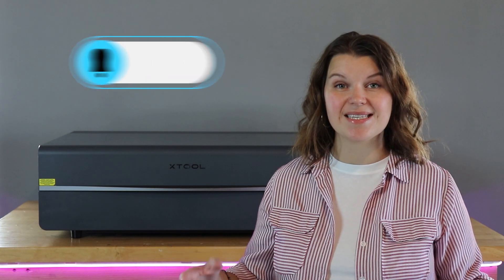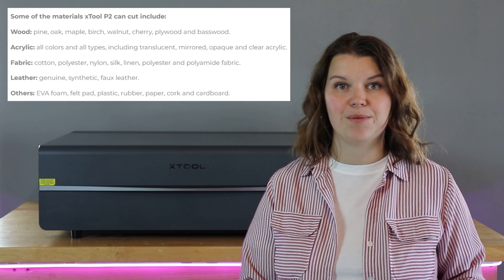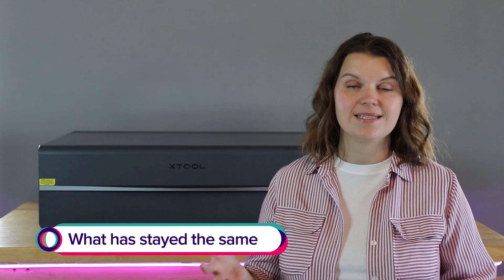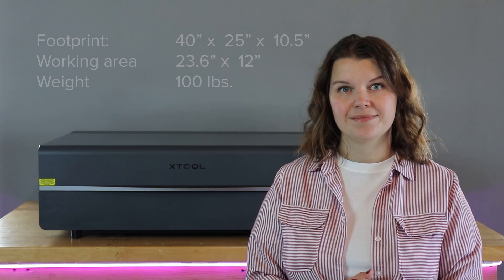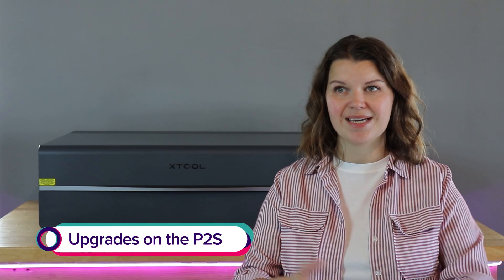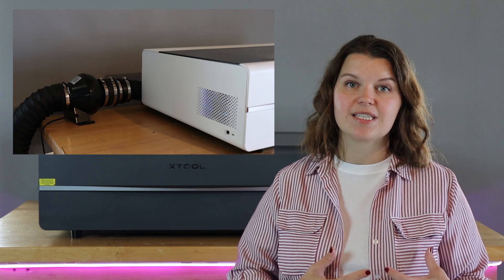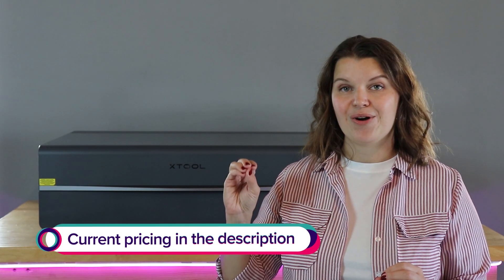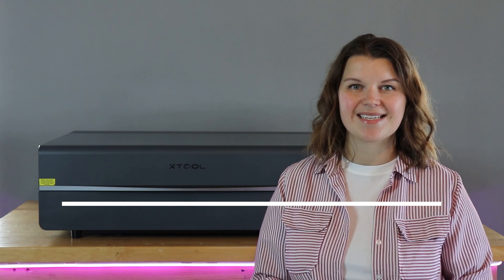xTool P2S- a New Upgraded CO2 Laser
The best desktop CO2 laser just got an upgrade, the brand new xTool P2S has upgrades that make cutting and engraving projects even better than before.

0:00 Introduction
0:46 What is a Co2 laser?
1:41 Look at the original P2
2:32 Similarities between P2 and P2S
3:38 Upgrades on the P2S
 9:16 Is this laser right for you?
10:52 Pricing and deals
11:19 Final thoughts